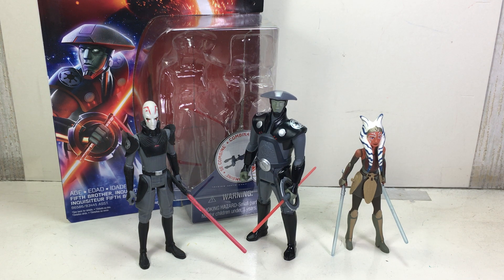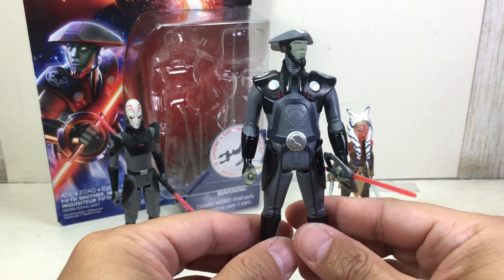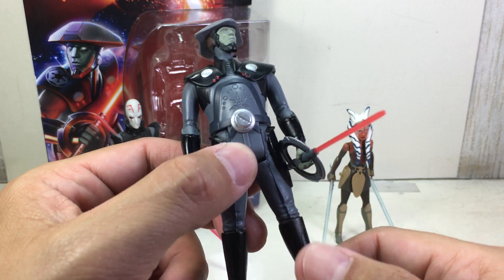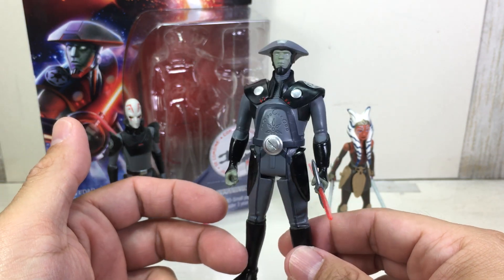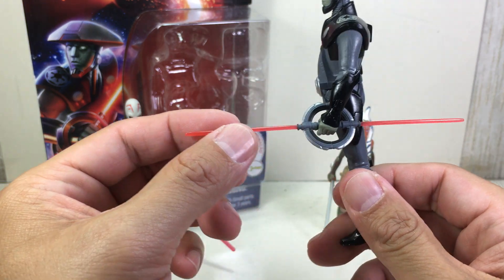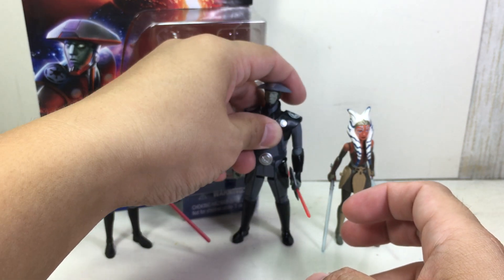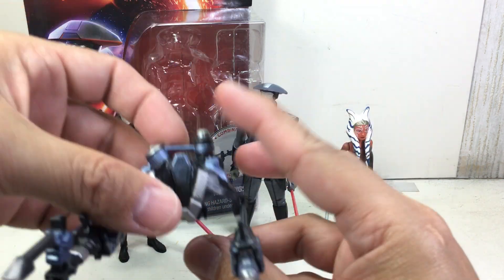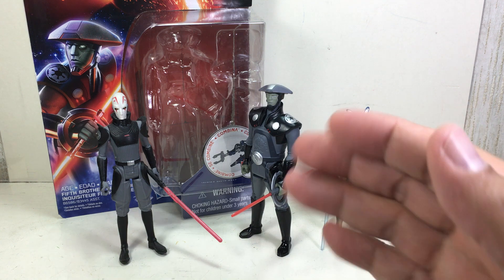Star Wars Rebels Fifth Brother Inquisitor Review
fantastic rendition of the replacement Inquisitor